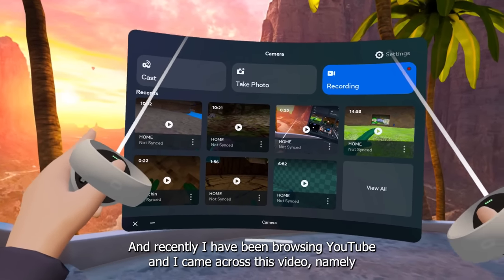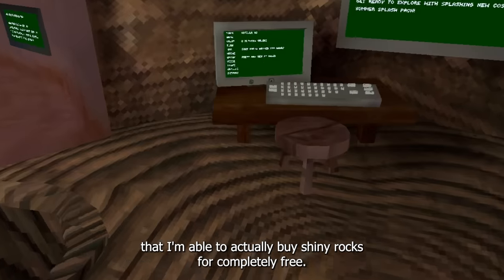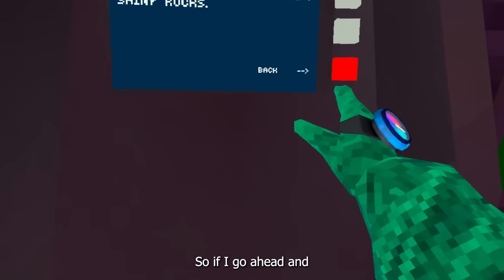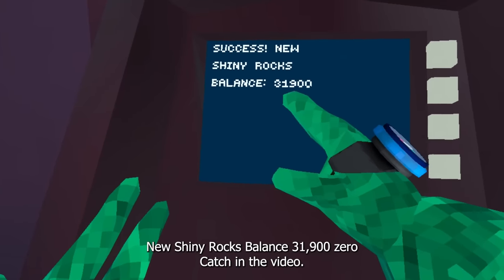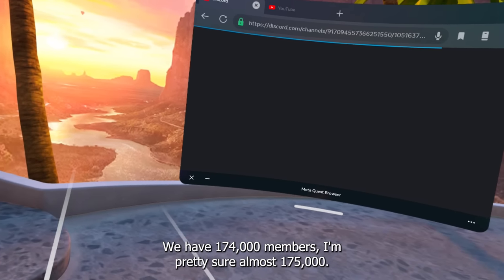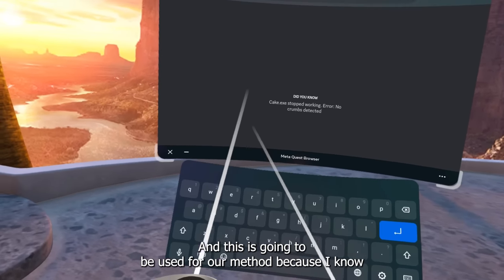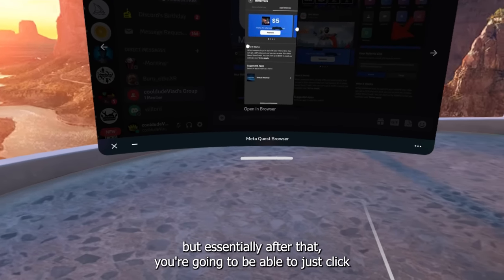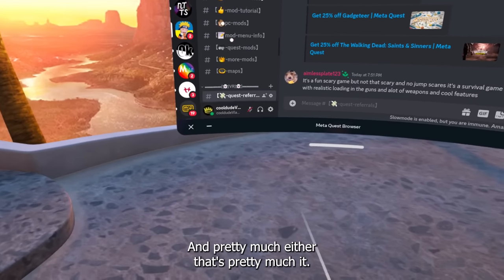How to get FREE SHINY ROCKS in Gorilla Tag [*100% WORKING*]